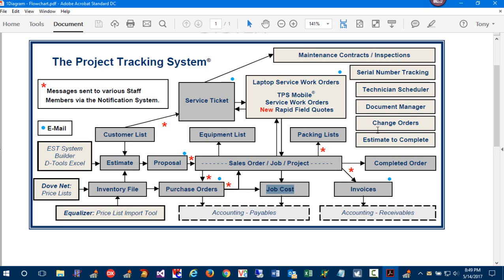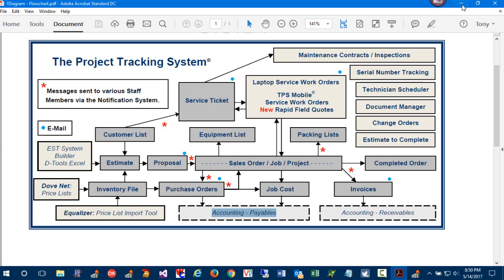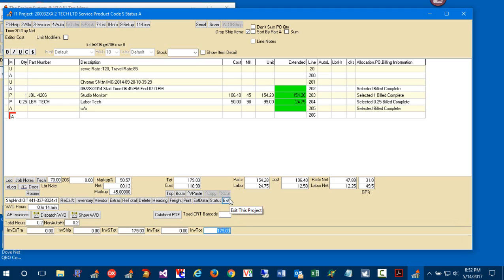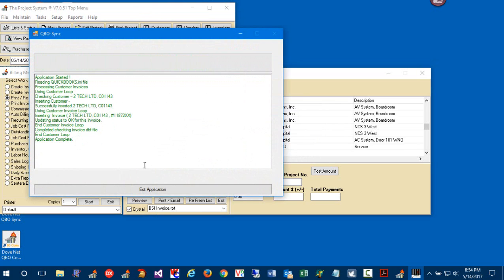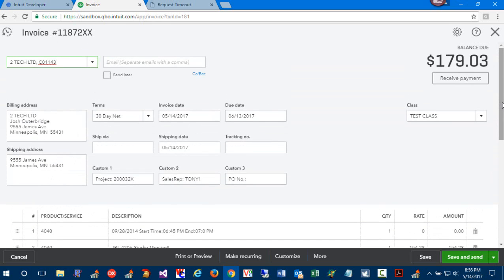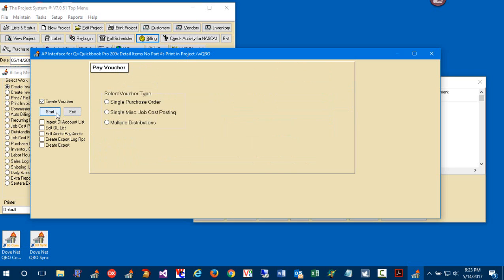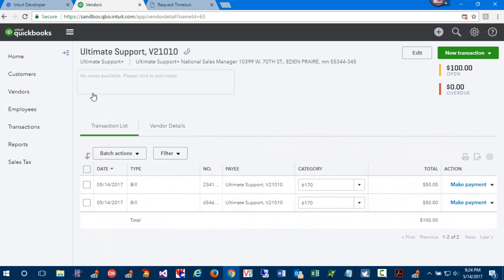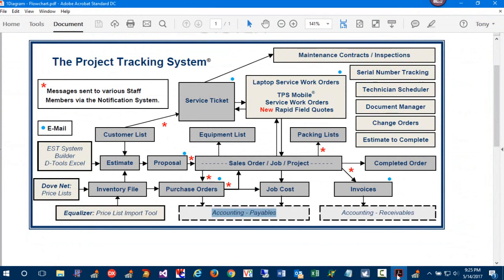QBO Sending AR AP Customer Invoices and Vendor Bills to QuickBooks On-Line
Dove Net Software - Low Voltage Contractor Software (Sound Nurse Call, Audio Visual, Security) Estimating, Proposals, Inventory, Purchase Orders, Mobile Service Tickets, and Billing. The purpose of QBO Sync is to synchronize Customer, Invoice, Vendor, Billing (AP/AR) Data to QuickBooks On-Line.